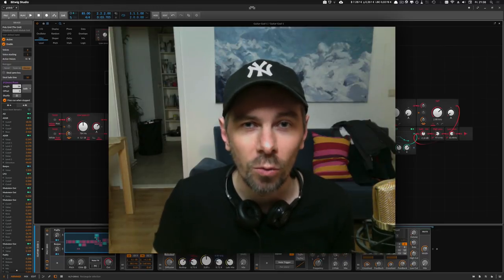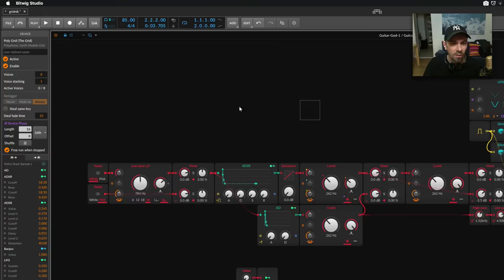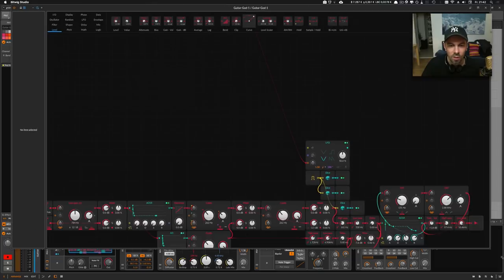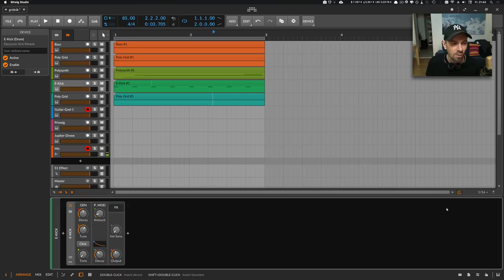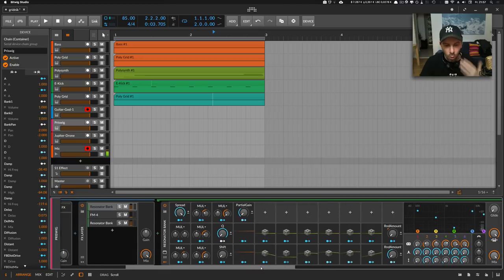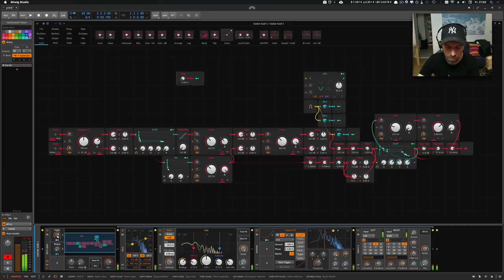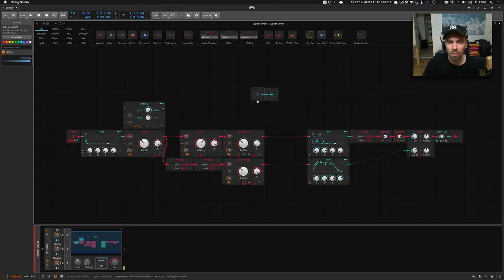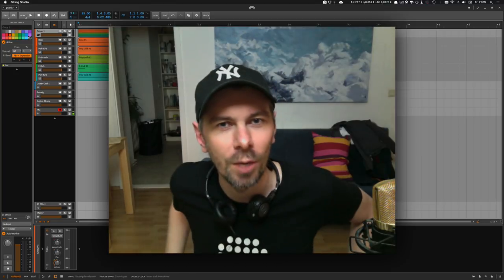Bitwig 3.0 🎧 This should change! & new patches for you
Today it's about what I don't like about the Bitwig 3.0 beta version and how it could be changed quickly without much effort.